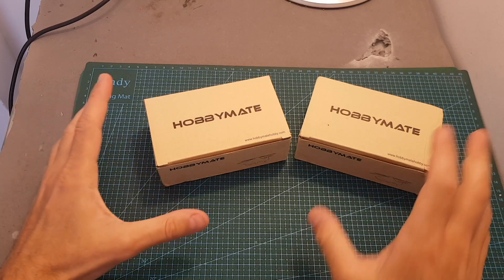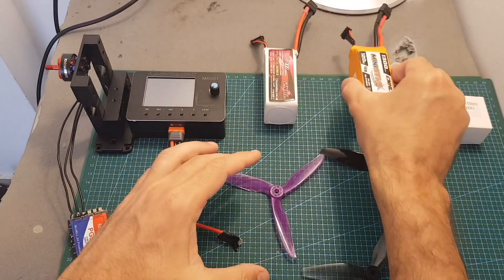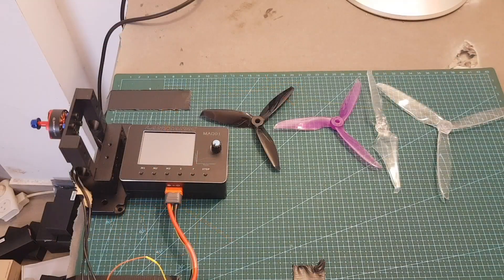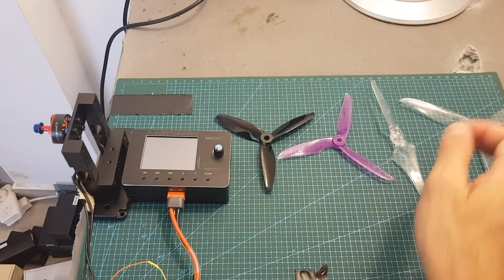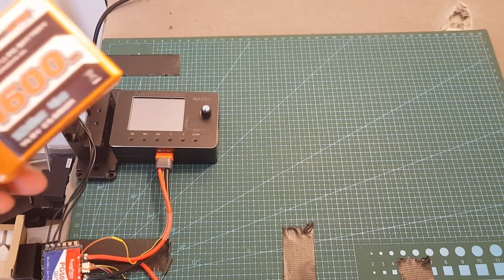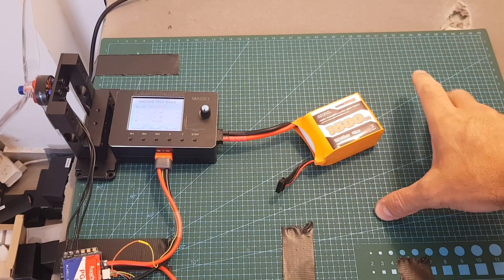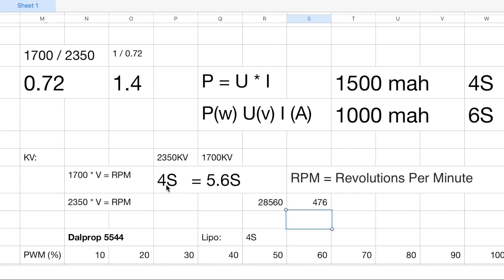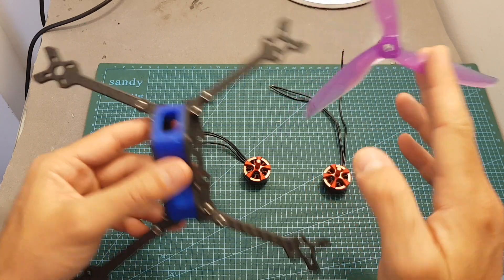HOBBYCOOL 2207 1700/2350KV Motors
╠╗║╚╝║║╠╗║╚╣║║║║║═╣ I Really Appreciate Your Support!

Description:

4PCS HobbyCool 2207 Brushless Motor 1700Kv / 2350Kv - US STOCK

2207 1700Kv is Designed and built specifically for FPV Racing on a 6s lipo batteries, while 2350Kv is great on 4-5S lipos

Features:
Powerful, reliable, and light.
LOWER amp draw
LESS voltage sag
LONGER flight time
MORE responsive and agile performance

KV:1700KV/2350KV
Configuration:12N14P
No.of Cells(Lipo):4-6S (1700Kv)
No.of Cells(Lipo): 4-5S (2350Kv)

Rotor: N52H arc magnets
Stator:0.15mm Kawasaki silicon steel
Bearings:Japanese NSK 8*3*4

Wire AWG:20AWG 16cm length
Bell cap:Al 7075
Base casing:Al 7075

Prop Adapter Shaft Thread:M5
Bolt Pattern:M3 (16X19mm)
Weight:32g with 16cm SR wires

Package:
4 x HobbyCool 2207 Motor
16 x M3 Screws
4 x Lock Nut

4pcs Combo Contains:  4 x HobbyCool 2207 Motors / 16 x M3 Screws / 4 x Lock Nut